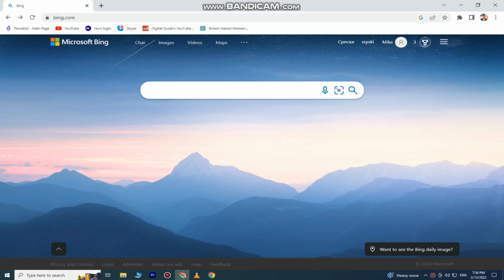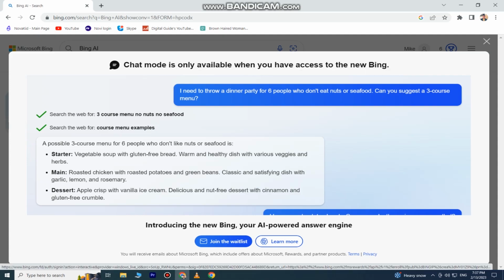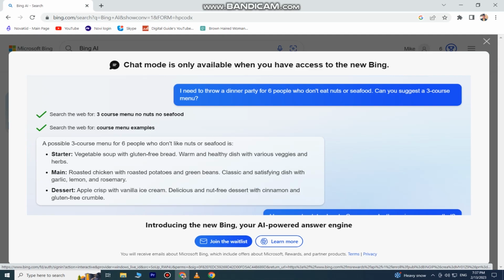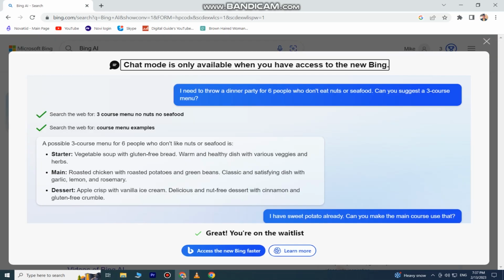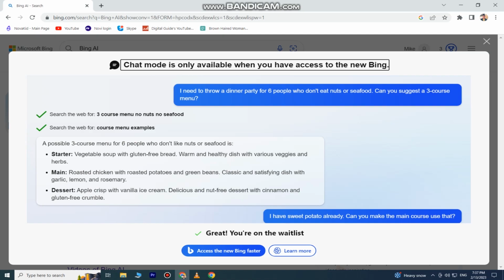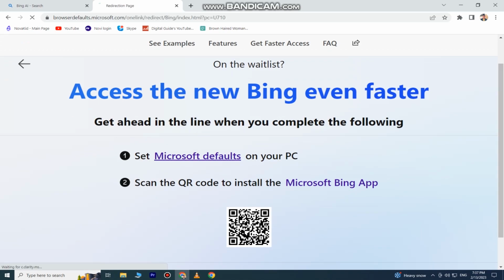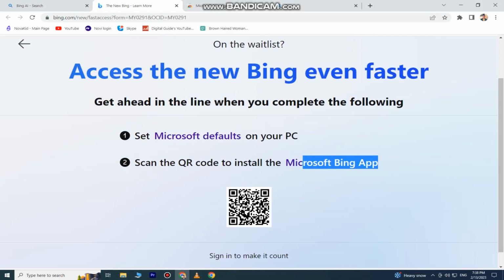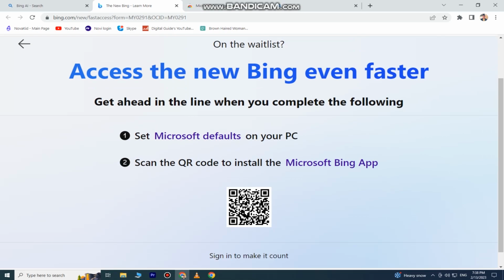How To Access Bing’s Chat GPT 4.0 - Waitlist Tutorial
A short tutorial on how to access the new and improved version of ChatGPT, GPT 4.0. It is available through Microsoft's search engine Bing.